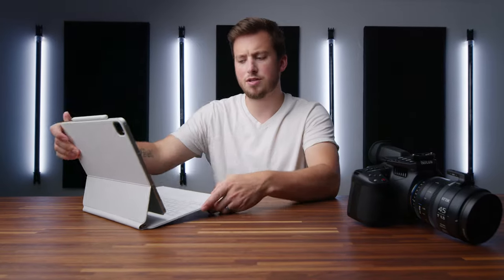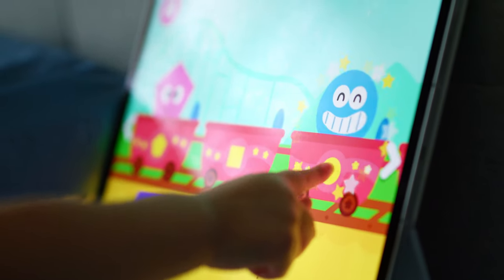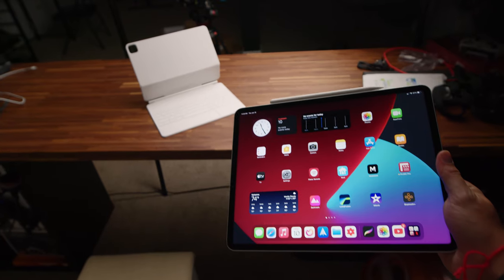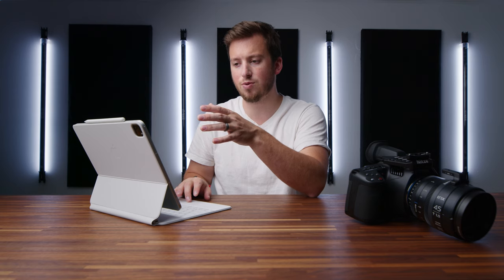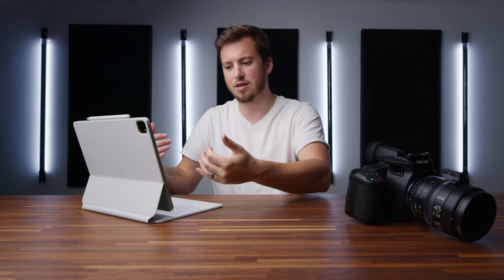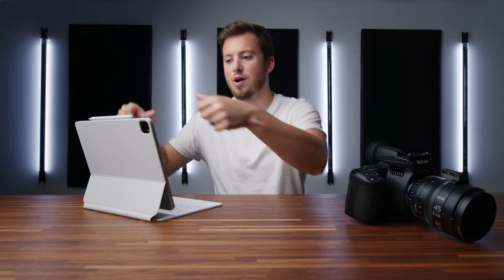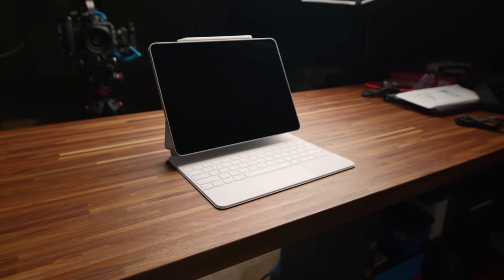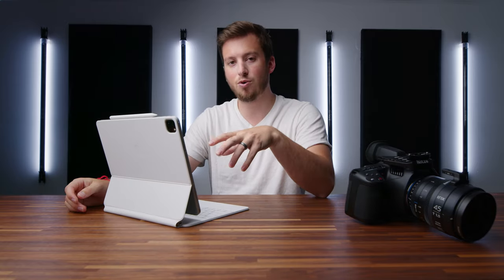Is The $350 Apple Magic Keyboard Worth The Money?!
Apple Magic Keyboard

00:00 - Intro
00:57 - The Pros
05:00 - The Cons